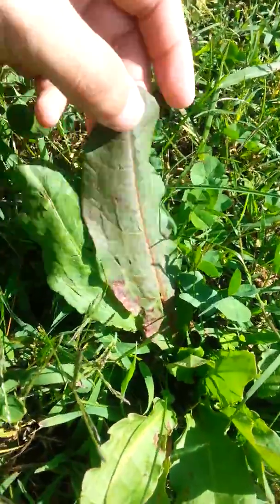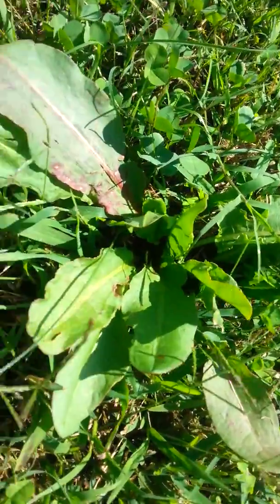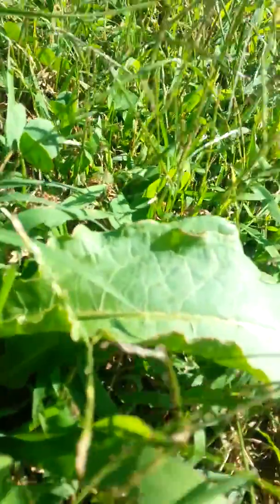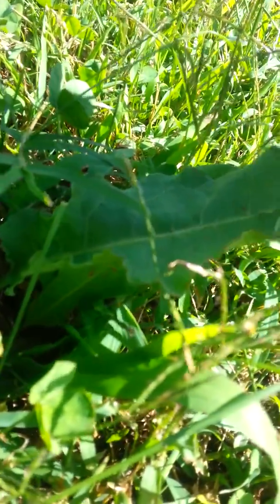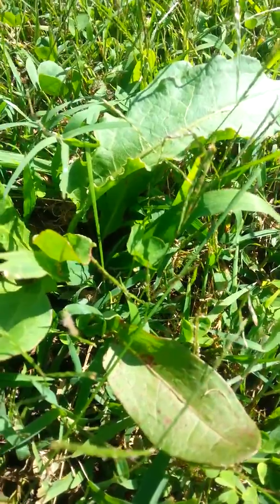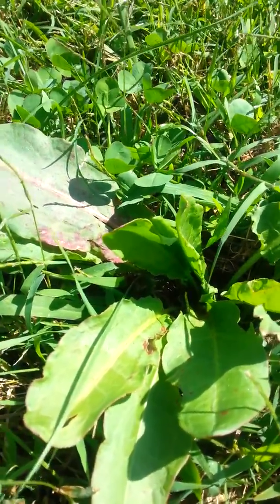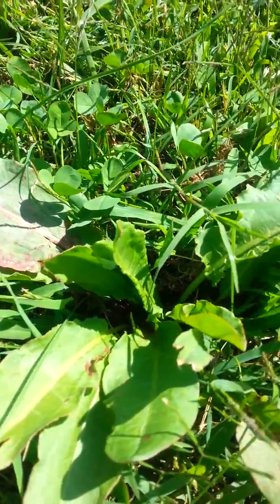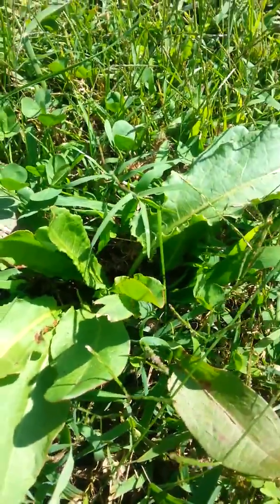Curly Dock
wild edible/medicinal